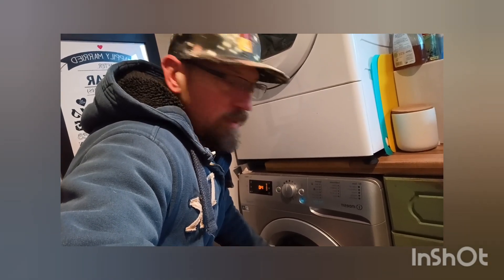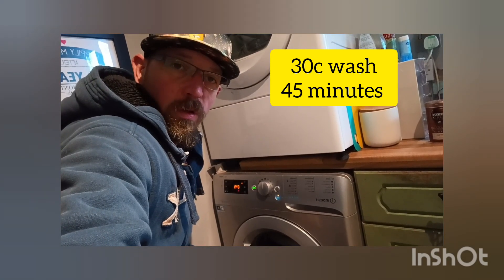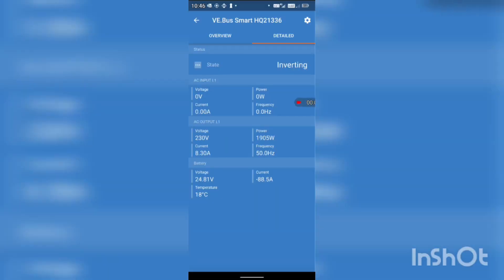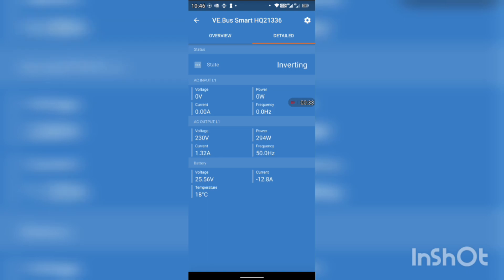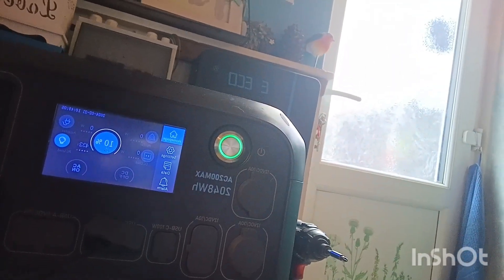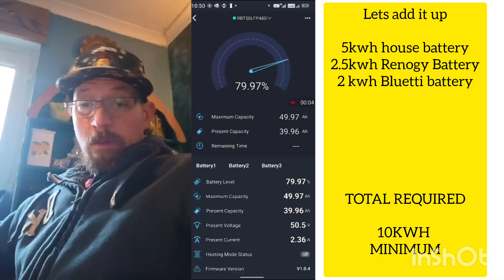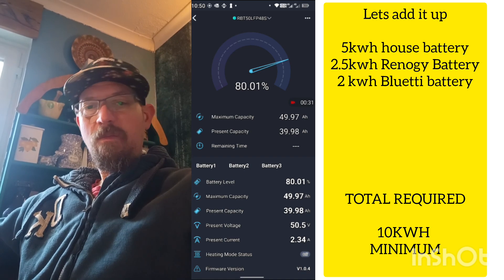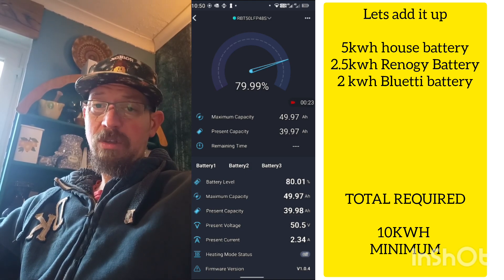PART 2 -- 10 KWH SOLAR BATTERY In the UK this is the minimum!! like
obviously if I could go back in time. I would of built a 48v system with 10kwh battery and around 8000 watt solar array with 6000 watt inverter

but because I built everything separately and tried all different voltages and system I could make an educated decision.